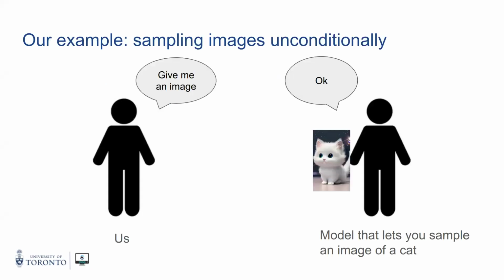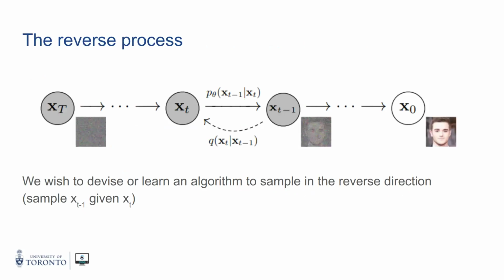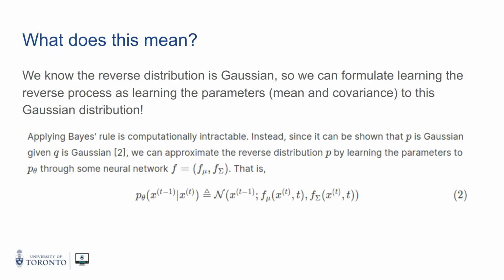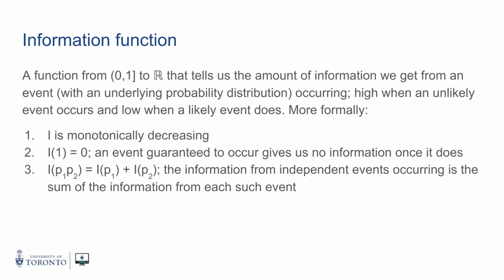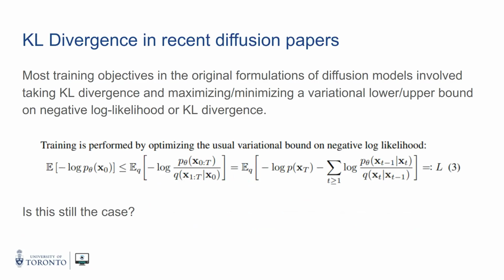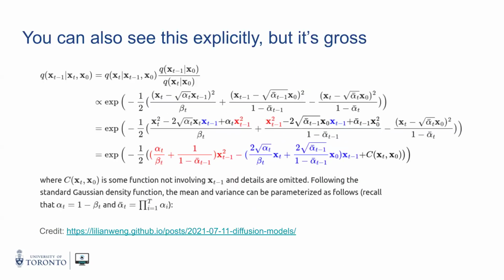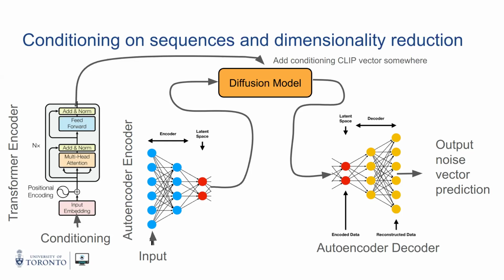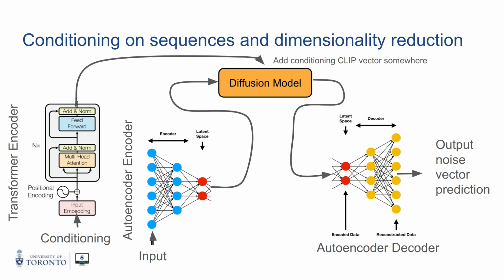Denoising Diffusion Probabilistic Models Intuitively Explained